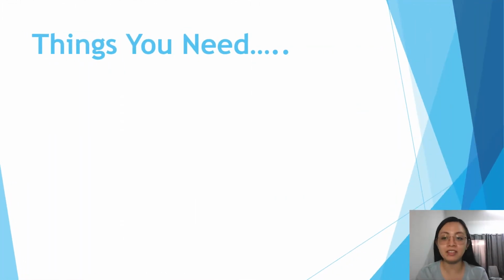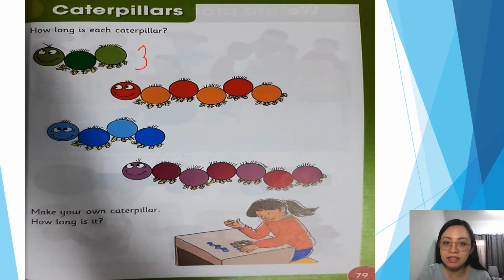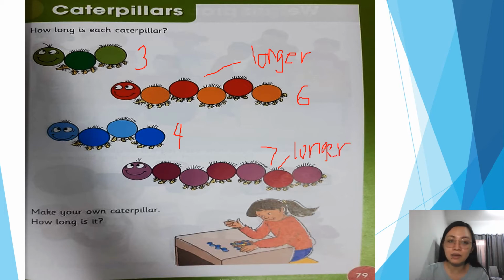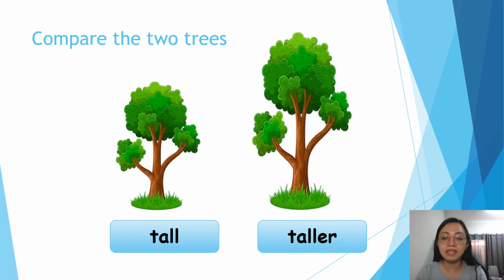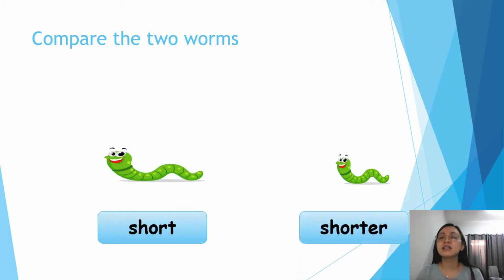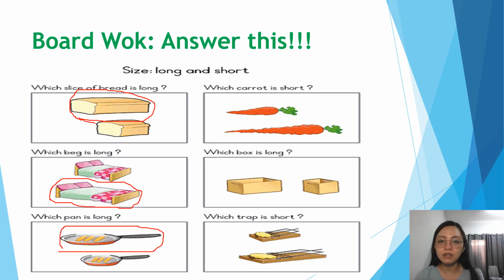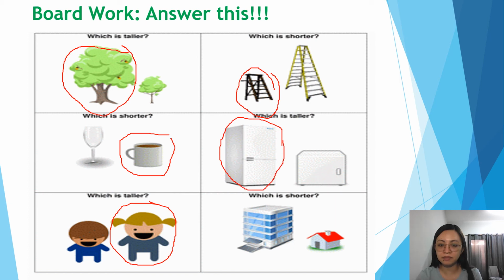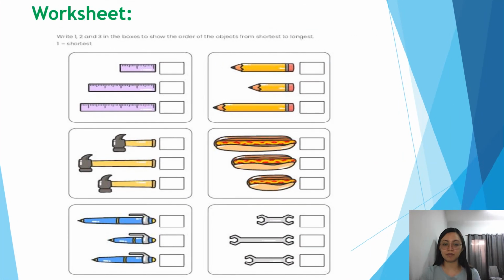Y1A Math Comparing the length